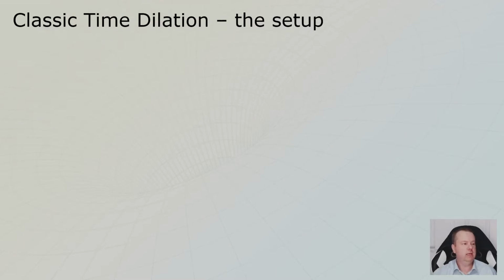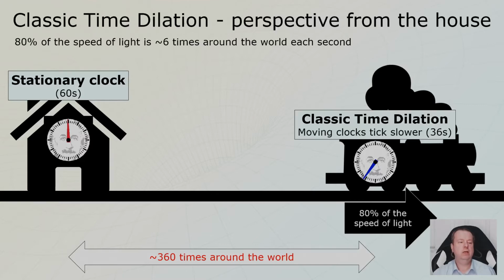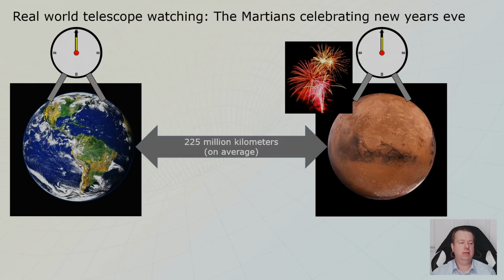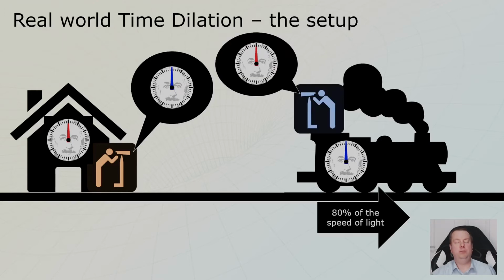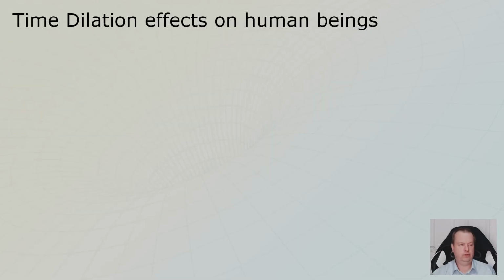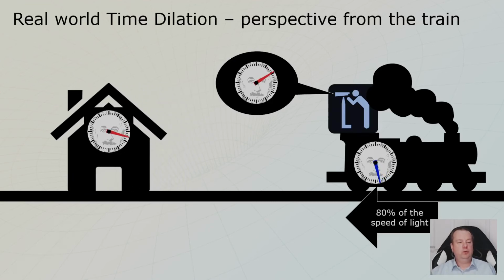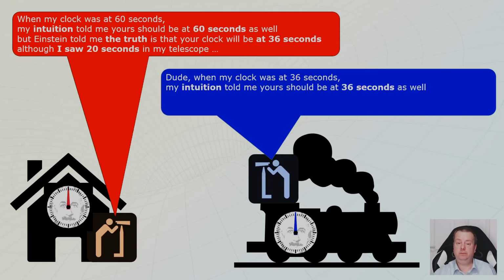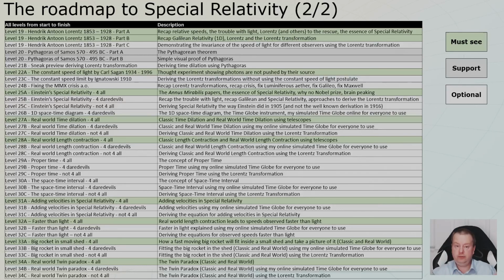L27A: Real world time dilation - 4 all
This is level 27A to fully understand Einstein's Theory of Special Relativity (SR).

This level explains what time dilation is.
It also adds a unique view on it by introducing a telescope that will watch moving clocks making it real world time dilation.

Easy science = Einstein 4 all

Tune in the divider jingle